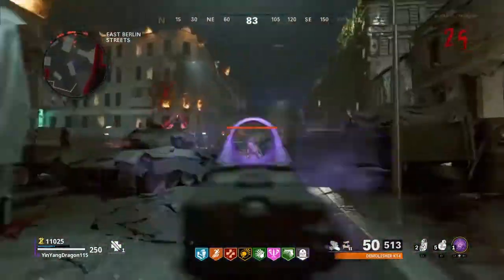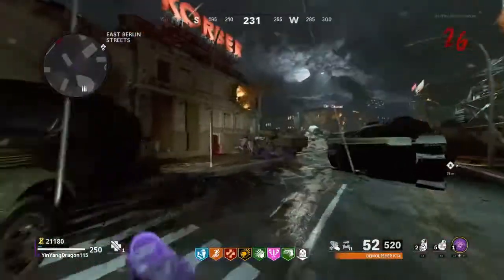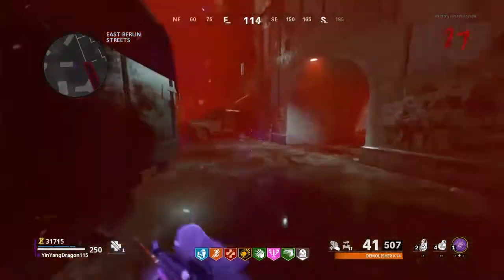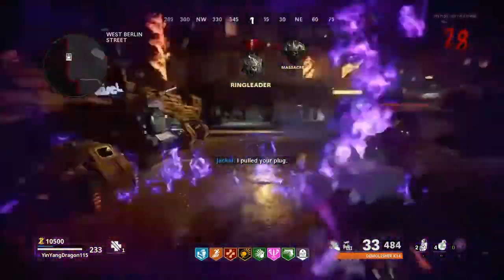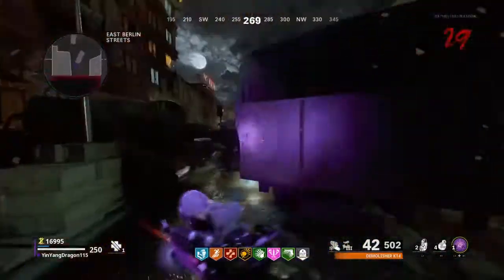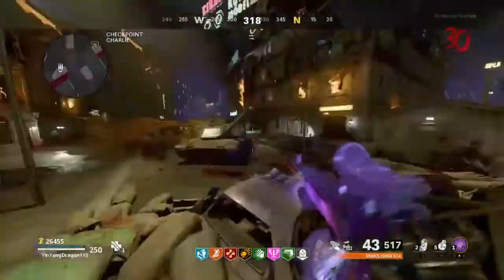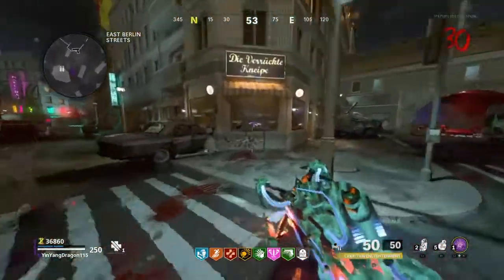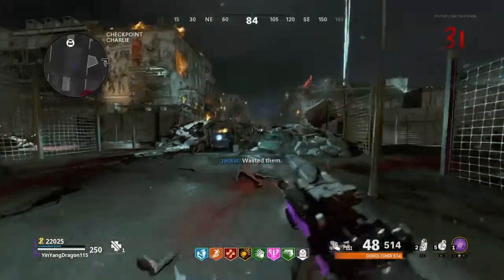Cold War Zombies: My Mauer Der Toten Review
Skip to 9:25 to avoid the spoiler

I like to game for fun, challenge, and entertainment. I mostly upload payday 2 videos and streams but I also play other games as well like cold war zombies, killing floor 2, and more.